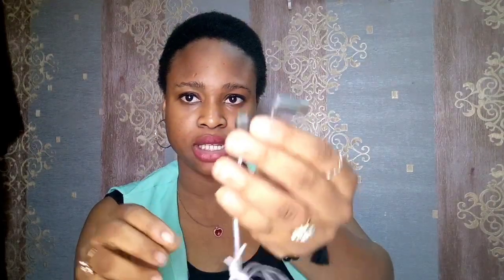New upgrade... I bought a new phone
Your girl bought a new phone and she is super excited to make amazing videos with it.
 Thank you guys for your constant love and support, it wouldn't have been possible without God and you guys, I love you so much.

Thank you so much for your love and support, it really means a lot to me. Much love ❤️